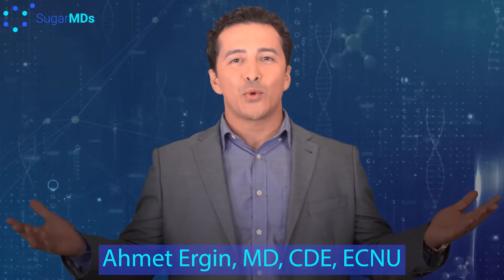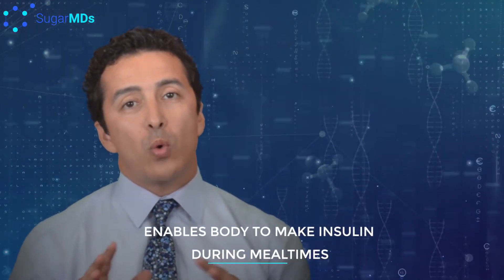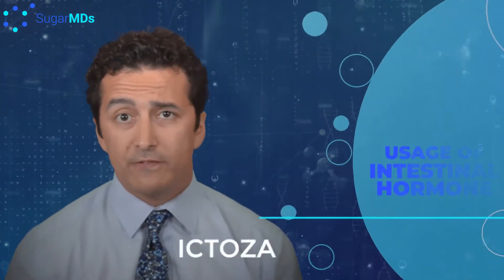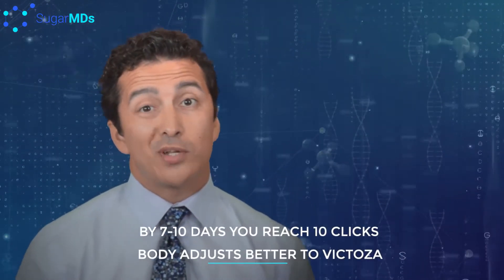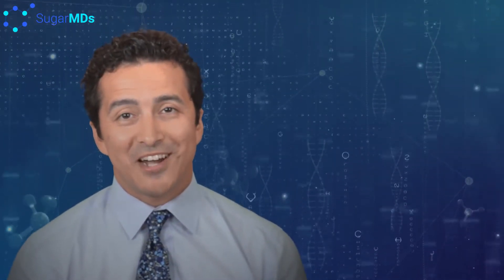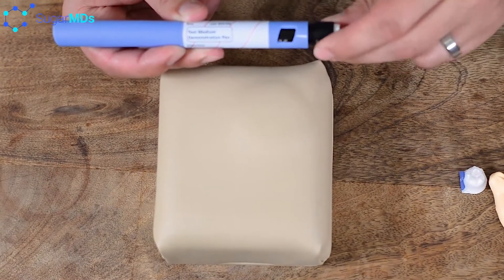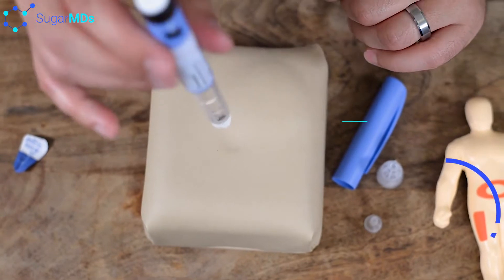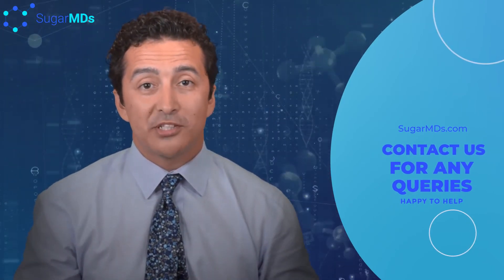Victoza Review by Endocrinologist. Benefits, Risks and Side Effects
Dr. Ergin discussed Victoza in this video in detail. Everything you need to know about Victoza.

𝐅𝐎𝐑 𝐍𝐎𝐍-𝐔𝐒𝐀 𝐂𝐔𝐒𝐓𝐎𝐌𝐄𝐑𝐒 𝐓𝐎 𝐏𝐔𝐑𝐂𝐇𝐀𝐒𝐄 𝐓𝐇𝐄 𝐅𝐎𝐋𝐋𝐎𝐖𝐈𝐍𝐆 𝐎𝐑𝐈𝐆𝐈𝐍𝐀𝐋 𝐀𝐔𝐓𝐇𝐄𝐍𝐓𝐈𝐂 𝐒𝐔𝐆𝐀𝐑𝐌𝐃 𝐏𝐑𝐎𝐃𝐔𝐂𝐓𝐒